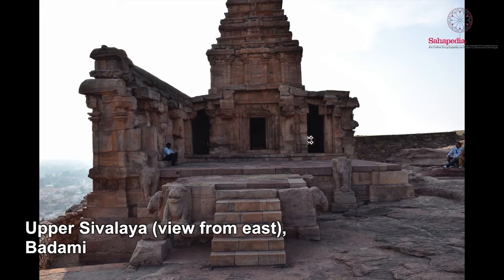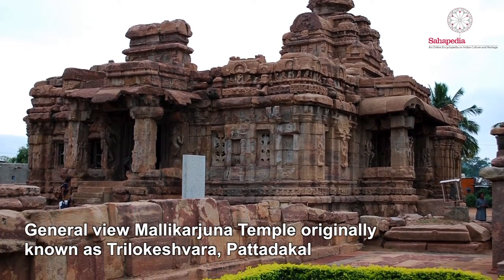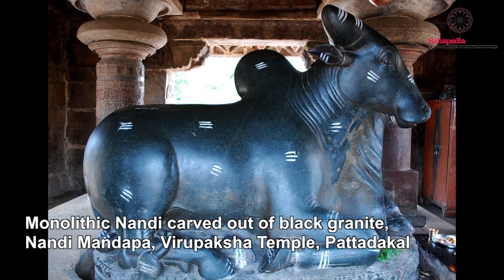George Michell on Calukyan Temple Architecture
George Michell explains the iconography and symbolic significance of Calukyan temples. These temples are situated in Badami and other towns from where successive Calukyas ruled. Michell explains how the architecture in these temples is a confluence of Jain, Buddhist and Dravidian influences. Interestingly, Michell points to the use of Sanskrit and Kalidasa. These temples, in the historic town of Badami in Karnataka, are dedicated to Siva, the linga, Vishnu as Narasimha and Durga.

Sahapedia is an open online resource on the arts, cultures and heritage of India